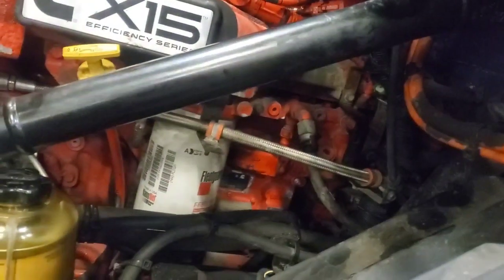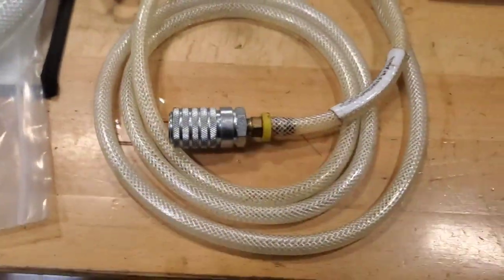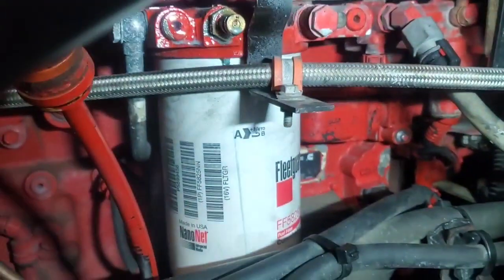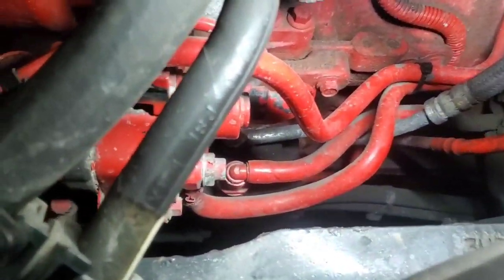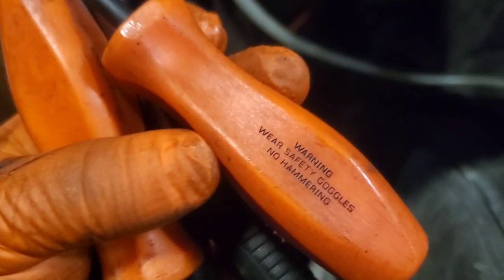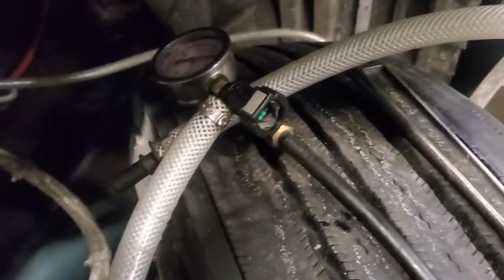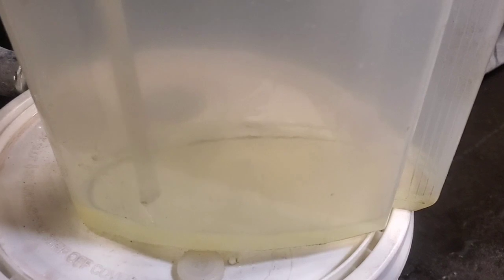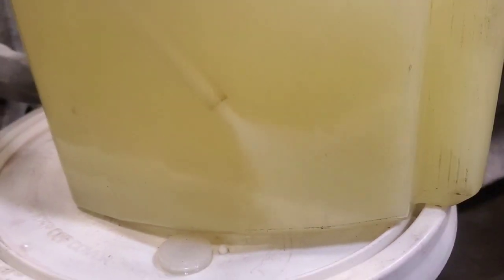Cummins X15 - How to check fuel restriction and test for air in fuel (aeration) Cummins CODE 559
This cummins engine would run rough and shut down intermittently on the customer.
I performed a fuel restriction and aeration test after seeing code 559 for low fuel pressure in the fuel rail.

Found a lot of air being sucked into the fuel system.
Ended up being a bad fitting.